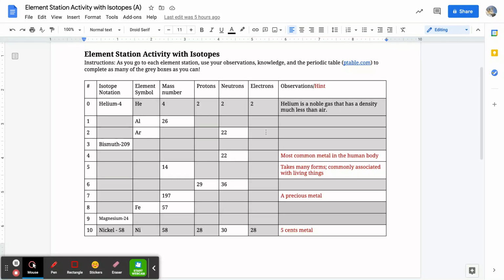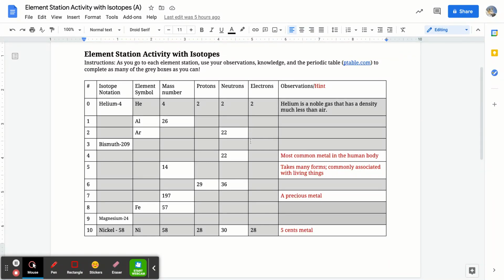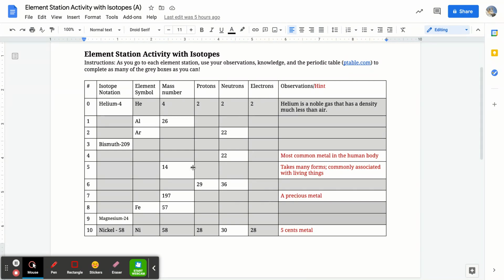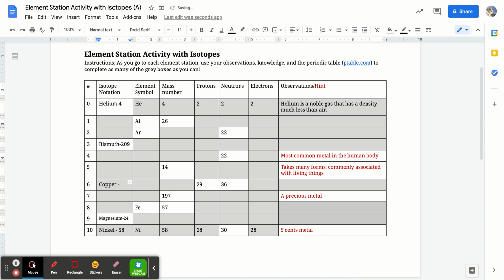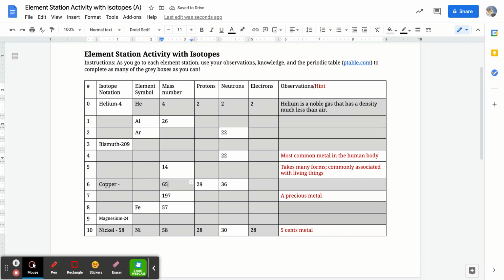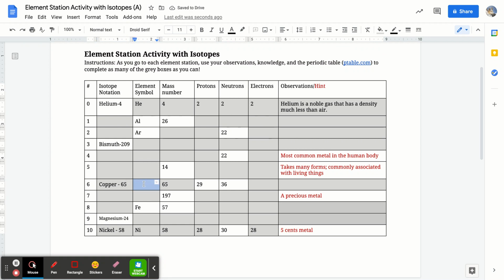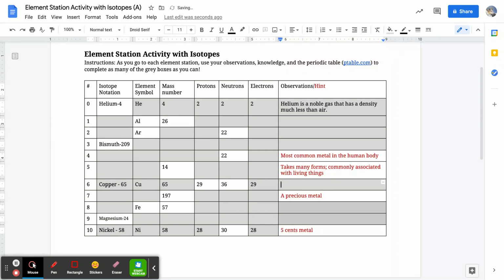Element Station Activity with Isotopes - Hints Video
Please watch the video to get help with the element station activity that included isotopes.  You can also refer to your notes!

Keep in mind that you should find the protons, neutrons, and electrons in the same way we did in the element notes, with the one change being that the neutrons and mass number need to be figured out using the chart, since the element on the chart may be an different isotope than the average element on the periodic table.